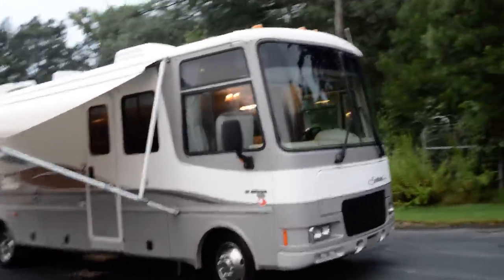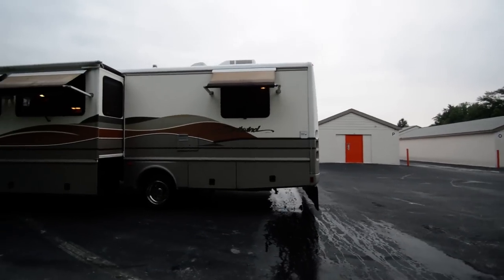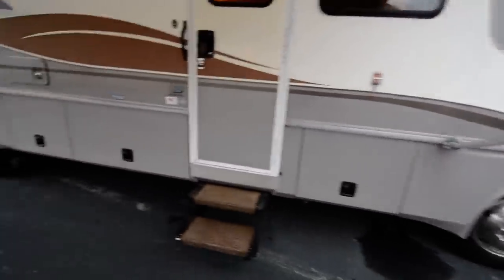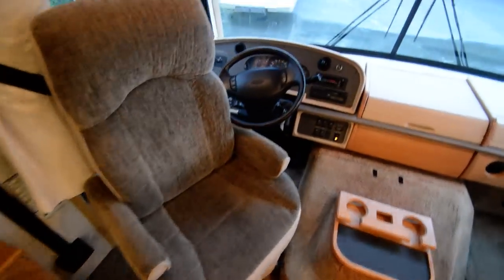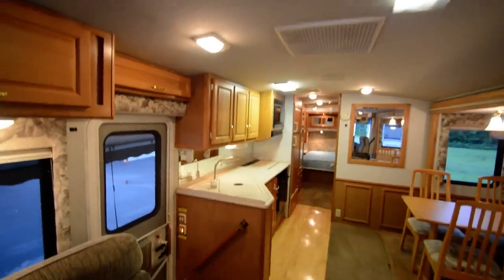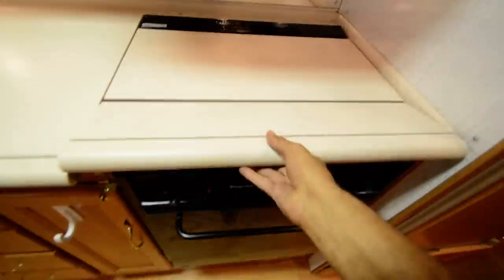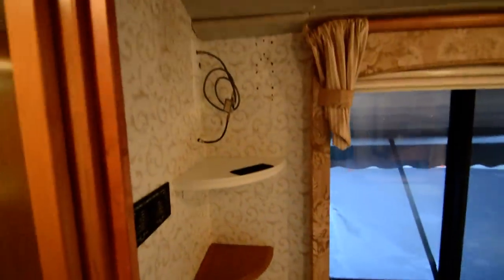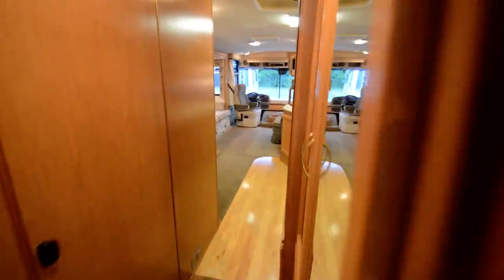1999 Fleetwood Southwind 32V